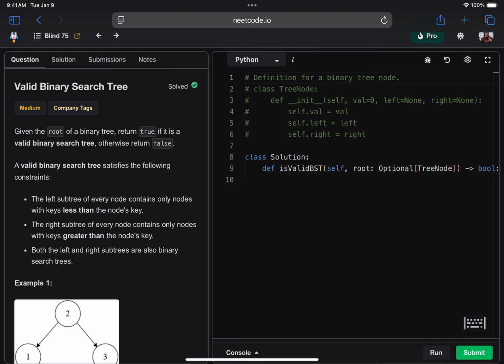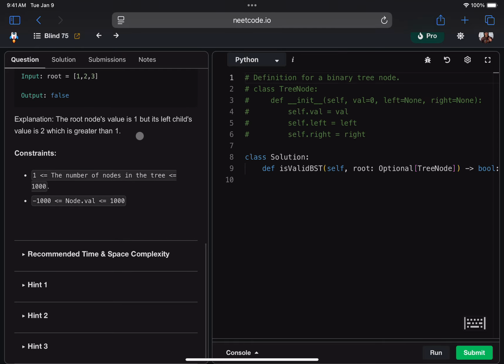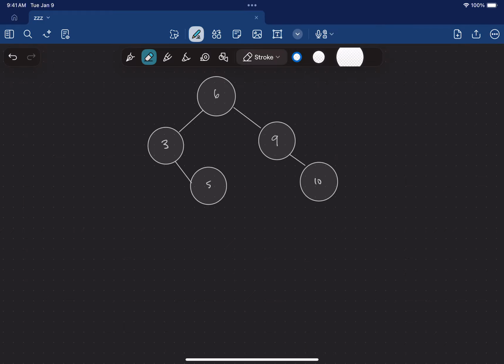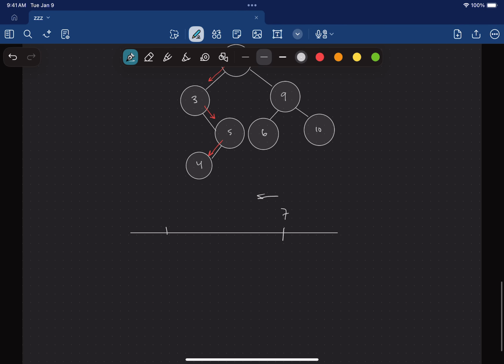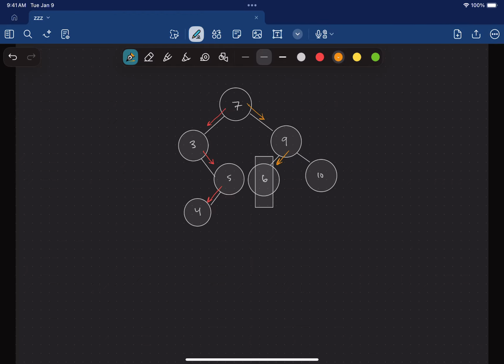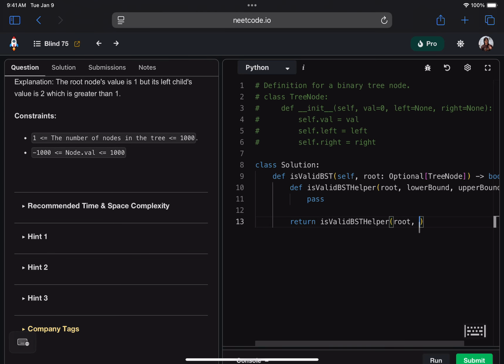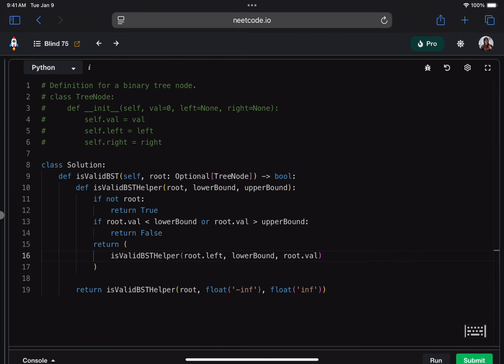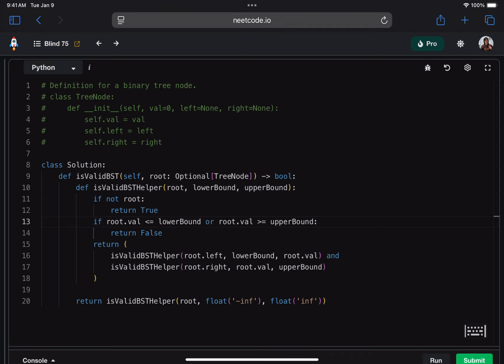day 31 - validate binary search tree